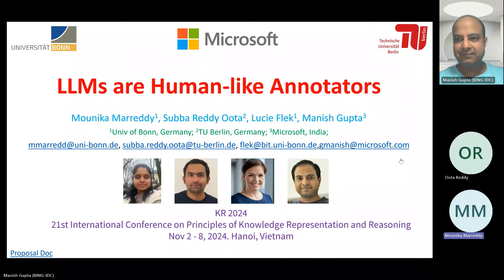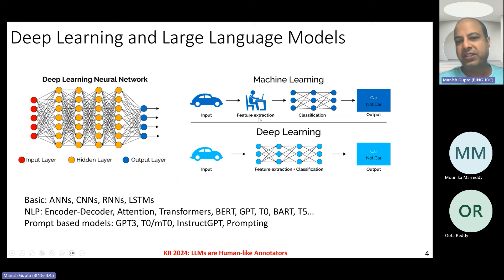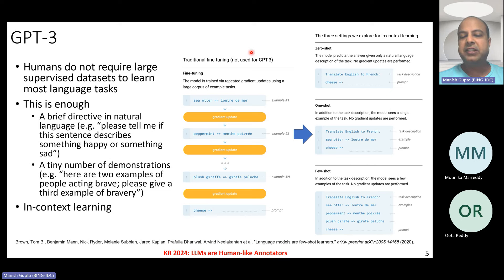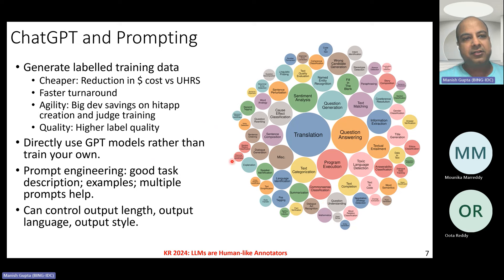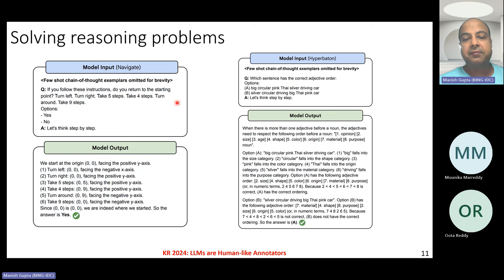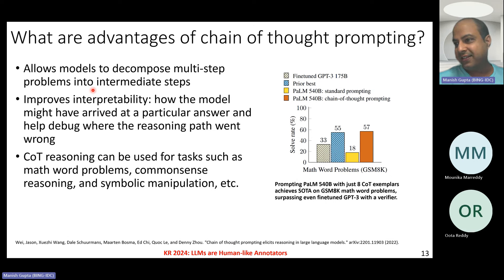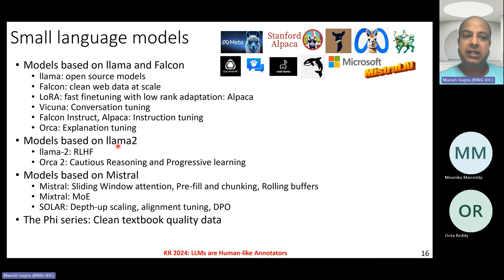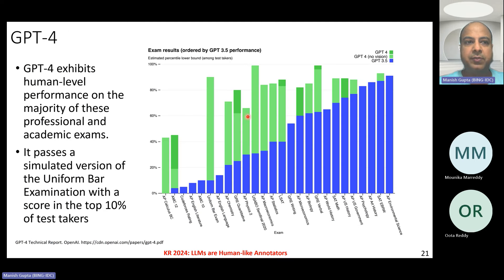#217 Large Language Models are Human-like Annotators. KR 2024 tutorial Part 1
Mounika Marreddy, Subba Reddy Oota, Manish Gupta, Lucie Flek. Large Language Models are Human-like Annotators. 21st International Conference on Principles of Knowledge Representation and Reasoning. Nov 2-8, 2024. Hanoi, Vietnam.

Many knowledge reasoning (KR) tasks require labeled data to effectively train machine learning models. However, human annotation, which entails assigning precise labels to data for KR tasks, is both time-consuming and costly. An even more complex challenge is finding annotators who are suitable for the task, ensuring demographic diversity, and addressing biases in the annotations, all of which are essential. Additionally, continuous training is necessary to prepare annotators for challenging reasoning tasks on a daily or weekly basis. The advent of advanced language models, especially those built on Transformer architectures and pre-trained on large datasets, opens up new possibilities for solving complex math problems (Gemini Team et al. 2023), segmenting long narratives (Michelmann et al. 2023), and many more. In particular, large language models (LLMs), especially those trained with natural language instructions, have demonstrated that LLMs can serve as human-like annotators, effectively handling complex natural language understanding (NLP) and KR tasks. Previous research has specifically emphasized the effectiveness of LLMs like GPT-3 (Brown et al. 2020) in accurately annotating data for various NLP tasks, including sentiment analysis, keyword relevance, and question-answering. This approach has been further enhanced with the advent of instructiontuned LLMs (Chung et al. 2022), where the process of prompt engineering effectively conditions the model to generate labels, thereby streamlining the annotation process. Recent advancements in interactive LLMs, such as ChatGPT (OpenAI 2023), LLaMa (Touvron et al. 2023), Claude have showcased impressive results across a plethora of tasks (Chung et al. 2022; Chia et al. 2023; Ono and Morita 2024). Leveraging the capabilities of these LLMs, recent studies have begun utilizing LLMs as annotators, capable of generating labels in a zero-shot or few-shot manner. Inspired by traditional program synthesis methods and human techniques in prompt engineering, this tutorial delves into several key aspects: (i) Generating annotations for KR tasks using LLMs, (ii) Benchmarking LLM annotations, (iii) Evaluating LLM-generated annotations, (iv) Auto-label tools for annotating tasks, and (v) Overcoming hallucinations in LLM annotations and future trends. In this tutorial, our goal is not to go into deep mathematical or theoretical details of deep learning models. The tutorial will consider large language models as black boxes. Thus, rather than focusing on architectural and training details of large language models, this tutorial will focus on effective and efficient ways of using LLMs for annotation. The tutorial has been designed more from a practitioner’s perspective.